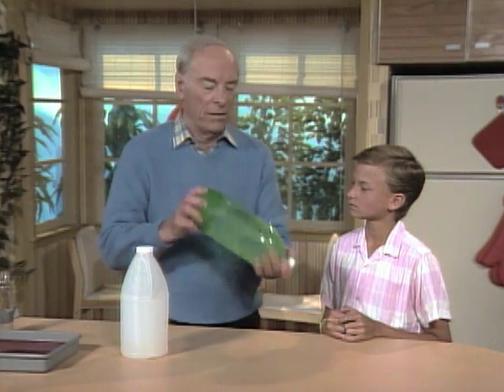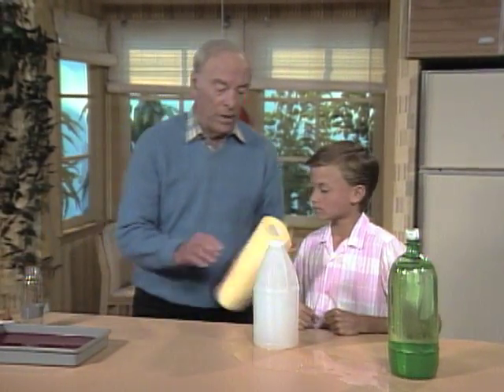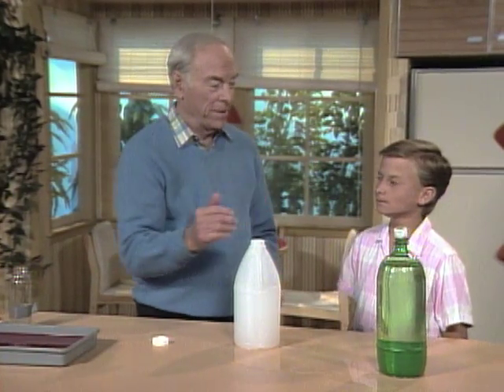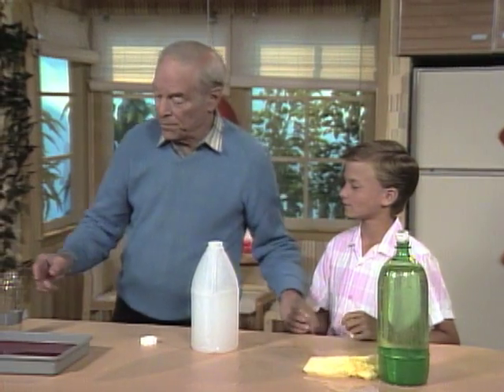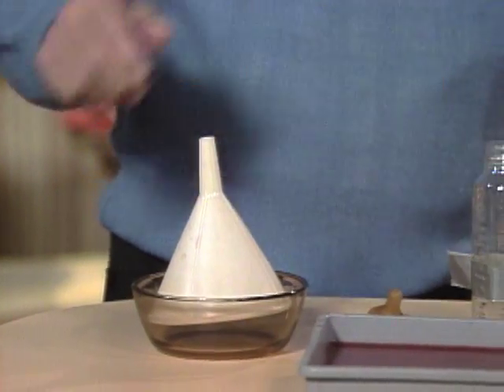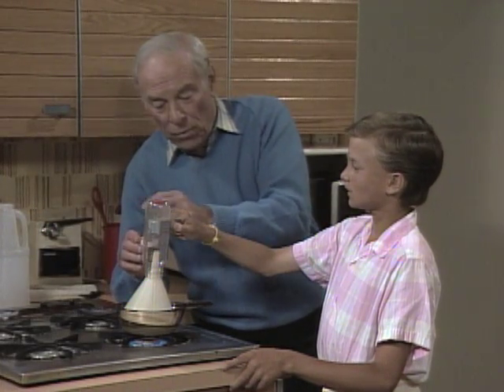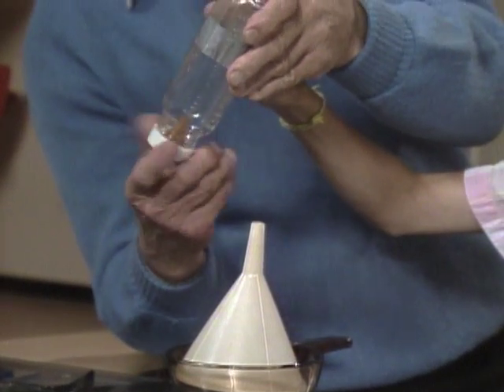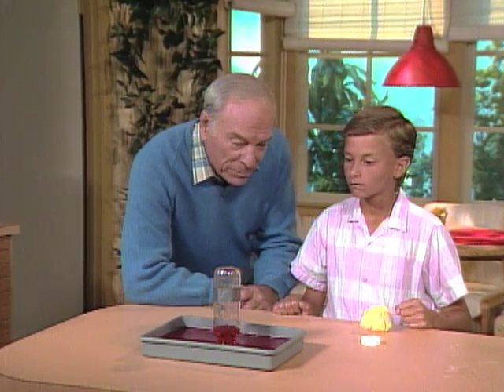Mr. Wizard's Famous Ammonia Fountain